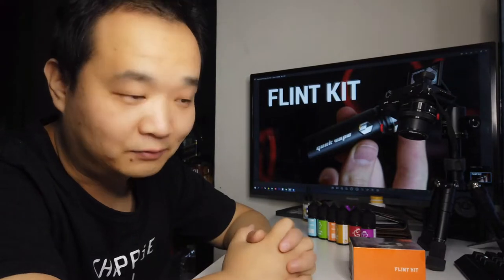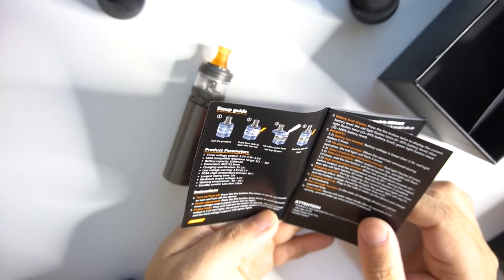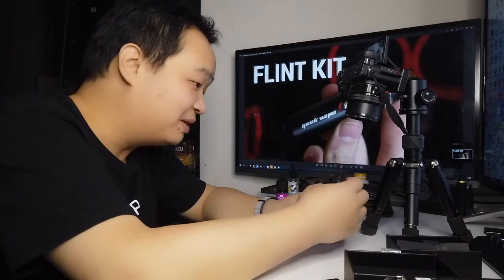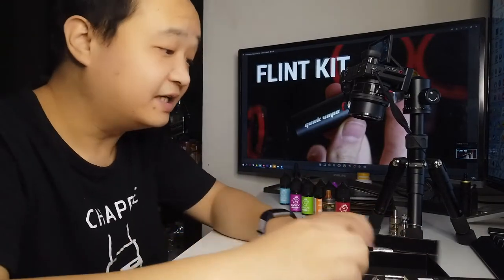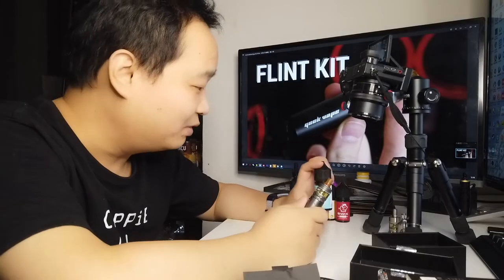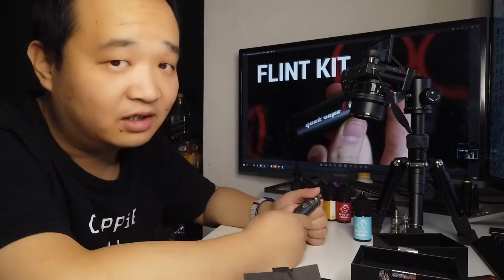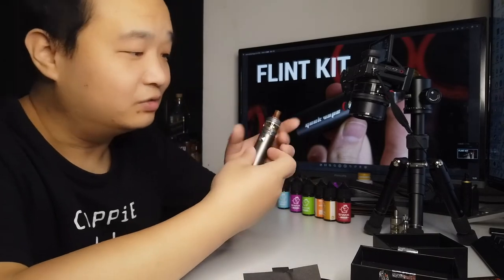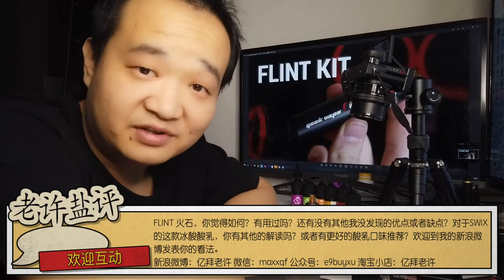老许盐评第96期FLINT火石电子烟遇见SWIX奶猪酸酸乳BY亿拜老许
老许盐评第96期FLINT火石电子烟遇见奶猪酸酸乳BY亿拜老许 FLINT火石，如同名字一样给人一种坚实而又充满能量的感觉，小巧又好用，是款好设备，自带的丁盐雾化器素质高。SWIX尼古丁盐烟油，MILK冰酸酸乳，我喜欢！嗜奶者值得一试！